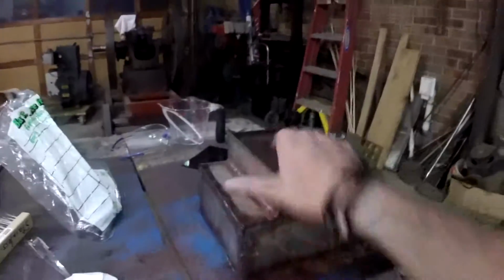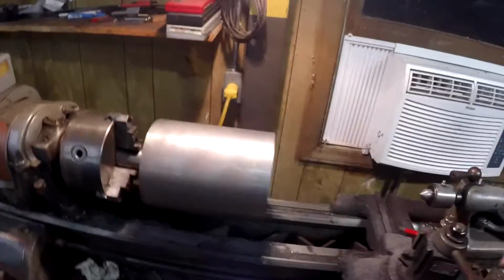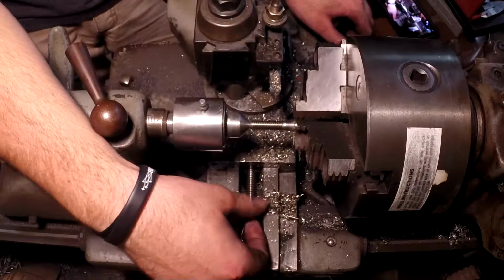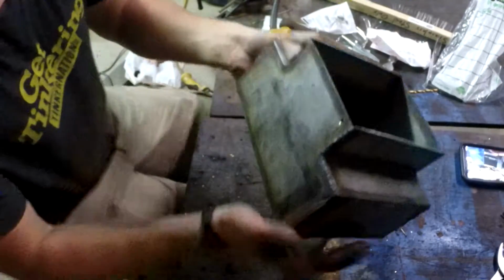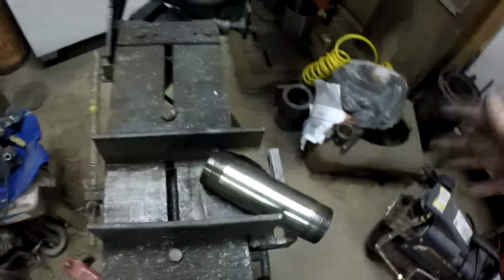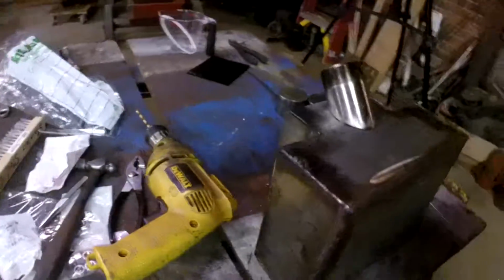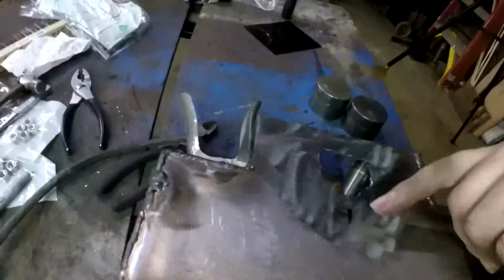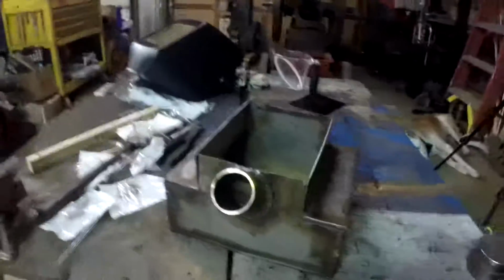Fabrication Friday- Custom Stainless Steel Monster Mower Gas Tank Build Update #3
So this week I forget the words that im trying to say, so instead of trying to be good at speaking, I turn my attention to the lathe. She was begging for me to go and turn her on and cut down some stainless. Me being me and by that i mean cheap, I work on modifying a bolt and turn it into a little nozzle to attach a gas line up to. Then I light up the garage as I do some more welding on the gas tank, all this welding makes me wounder why I didn't use a metal break to make this project a lot easier. But after all the fun on the metal lathe I had to reluctantly turn my attention into making a gas spout so I could fill up the monster cub. After a lot of fighting I eventually ended up victorious in cutting a angle on my stainless pipe and welded it into place. Next week im hoping to finish the gas tank as long as i don't manage to screw anything up.

Filmed Using- Go Pro Hero 3+ Silver
Edited Using- Sony Movie Studios Platinum 13